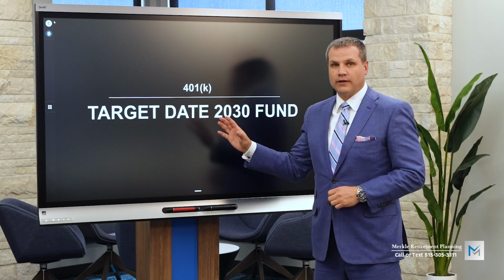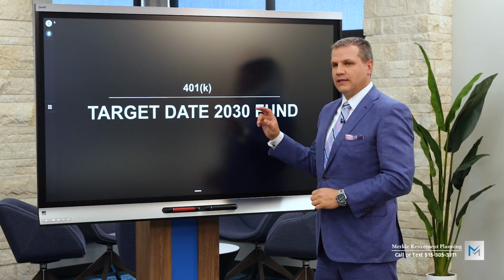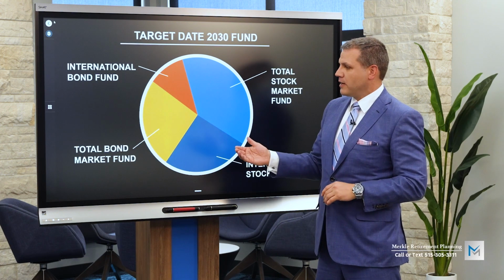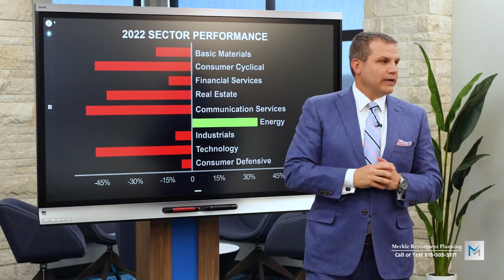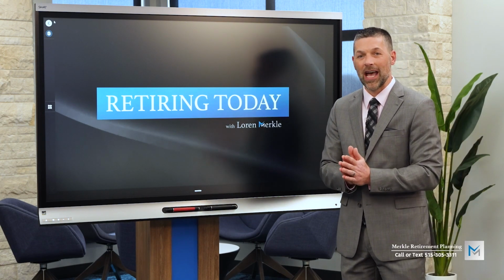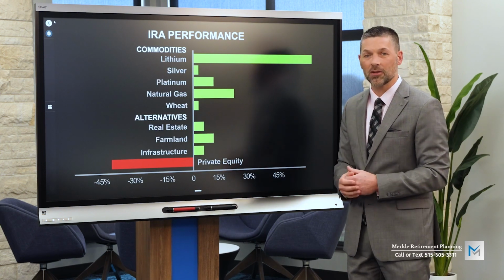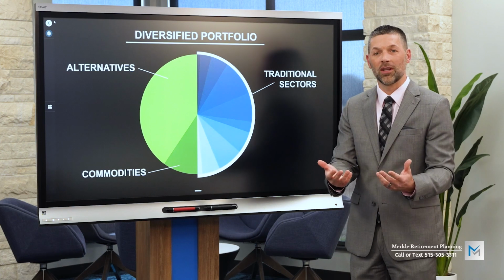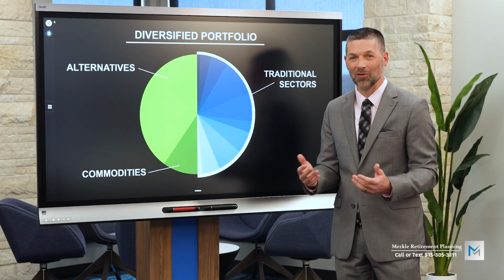401(k) Fund Explained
- Get your complimentary copy of Loren Merkle’s new book “Retire Your Way”
- Register for this week’s Journey to Retirement online workshop.

In this clip from Retiring Today with Loren Merkle, we pull back the curtain and show you how a 401(k) fund works. Learn how to use these funds to your advantage and take control of your investments!

Loren Merkle, CERTIFIED FINANCIAL PLANNER™, RETIREMENT INCOME CERTIFIED PROFESSIONAL®, CERTIFIED FINANCIAL FIDUCIARY®

Chawn Honkomp, CERTIFIED FINANCIAL PLANNER™, RETIREMENT INCOME CERTIFIED PROFESSIONAL®, CERTIFIED FINANCIAL FIDUCIARY®, CPA®

This video does not constitute an offer to sell, a solicitation of an offer to buy, or a recommendation of any security or any other product or service by Merkle Retirement Planning LLC, Elite Retirement Planning LLC, MRP Insurance LLC, or any other third party regardless of whether such security, product or service is referenced in this episode. Furthermore, nothing in this episode is intended to provide tax, legal, or investment advice and nothing in this episode should be construed as a recommendation to buy, sell, or hold any investment or security or to engage in any investment strategy or transaction. Merkle Retirement Planning, LLC does not represent that the securities, products, or services discussed in this episode are suitable for any particular investor. You are solely responsible for determining whether any investment, investment strategy, security or related transaction is appropriate for you based on your personal investment objectives, financial circumstances and risk tolerance. You should consult your business advisor, attorney, or tax and accounting advisor regarding your specific business, legal or tax situation.